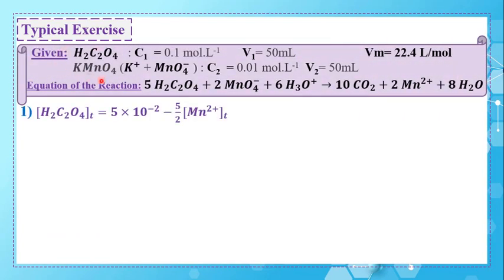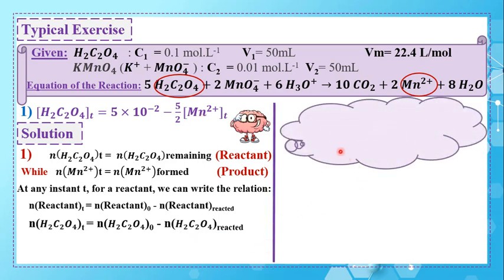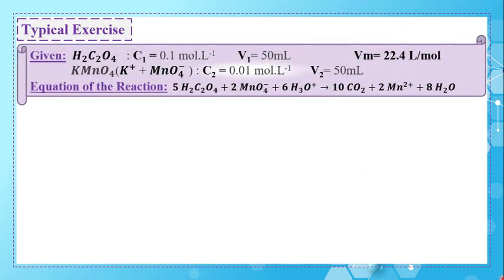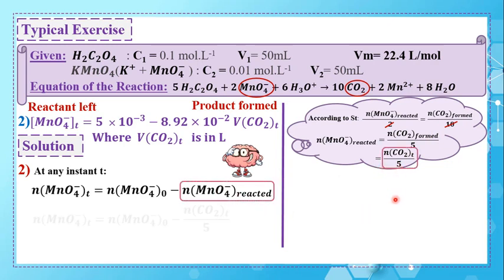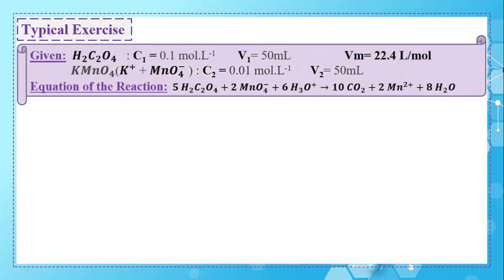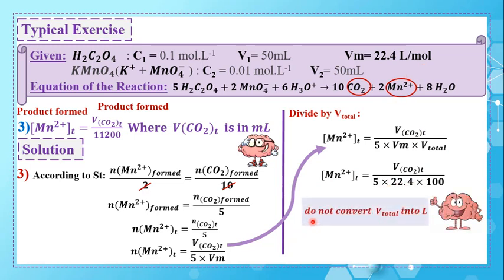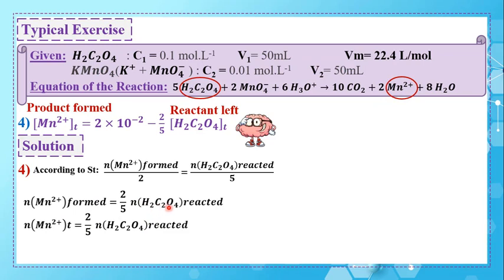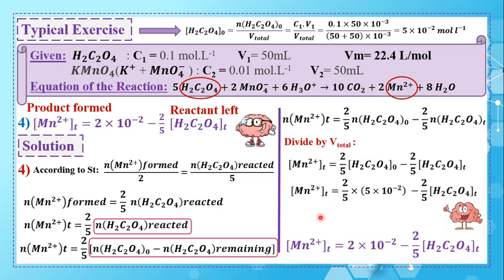G12LS GS En Chem Ch 2 Video5 20 21